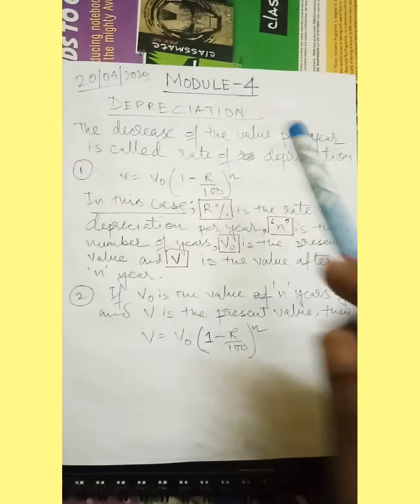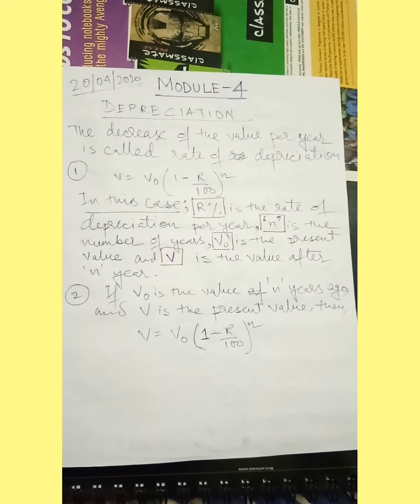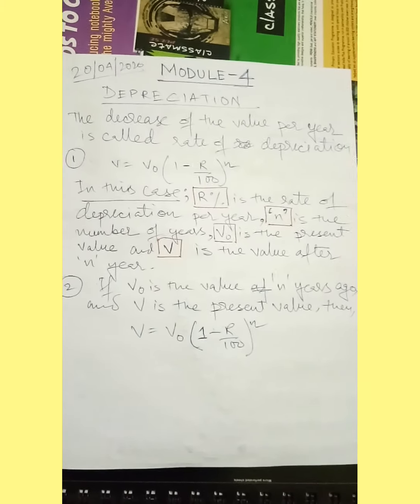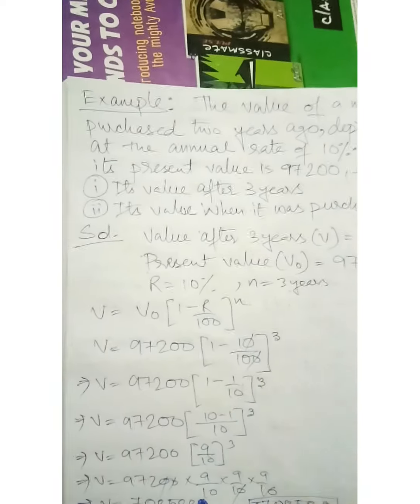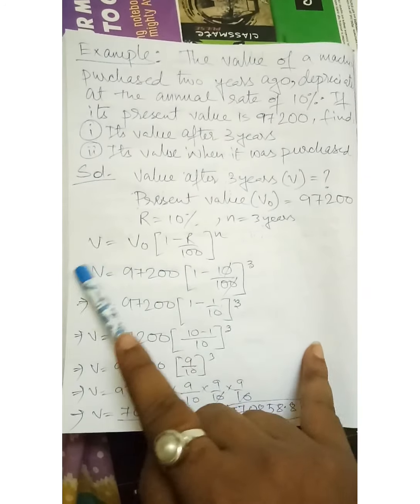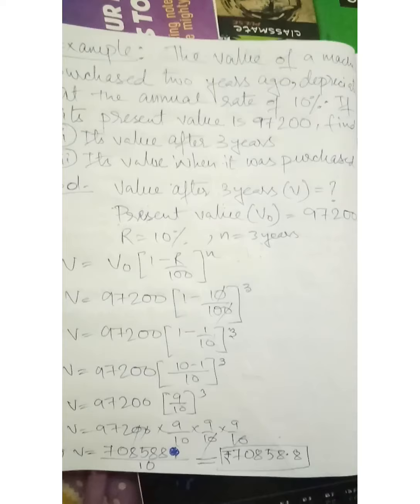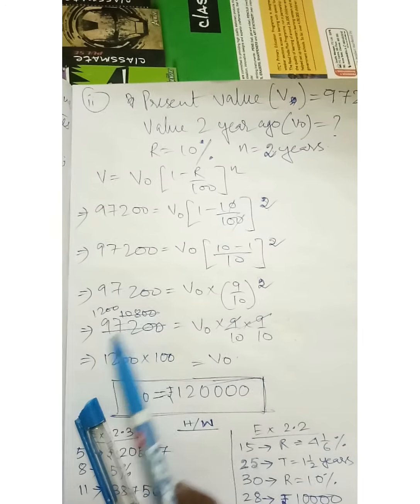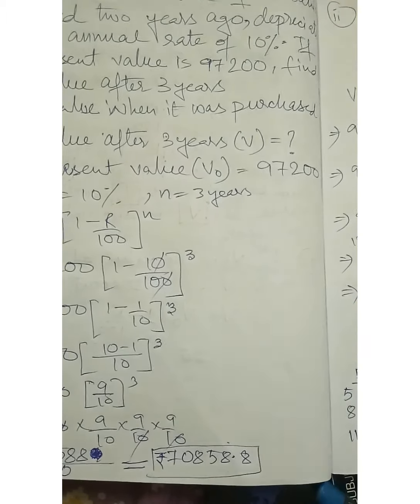JAYDIP SIR ICSE CLASS 9 maths MODULE - 4 COMPOUND INTEREST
ICSE ML AGARWAL module - 4